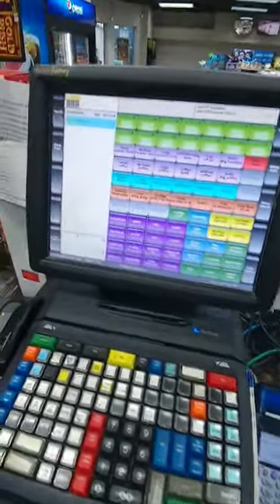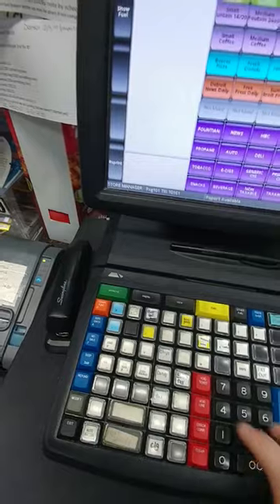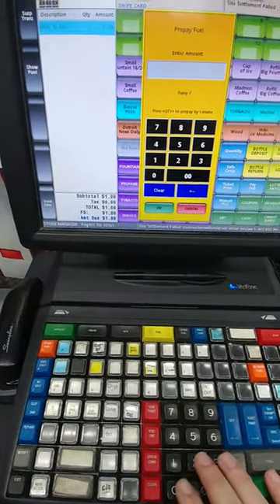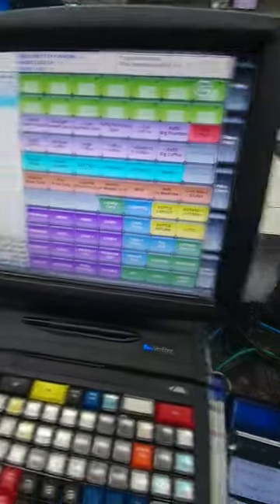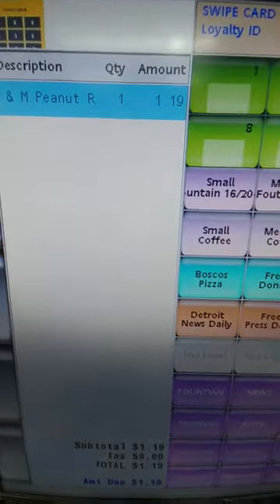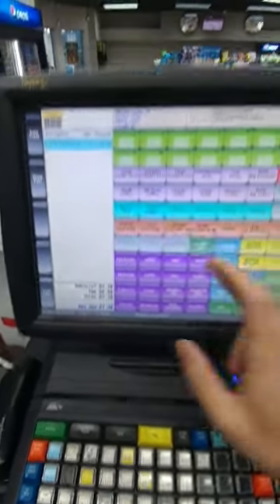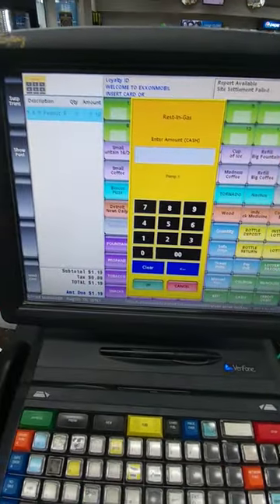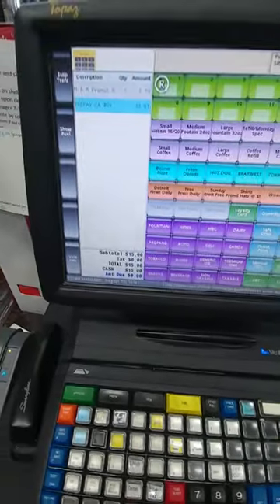How to use cash register part 2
How to use. Cash register